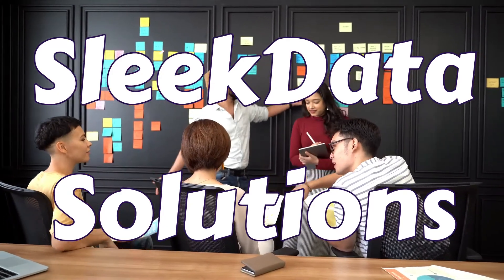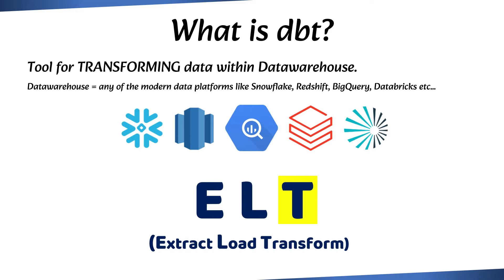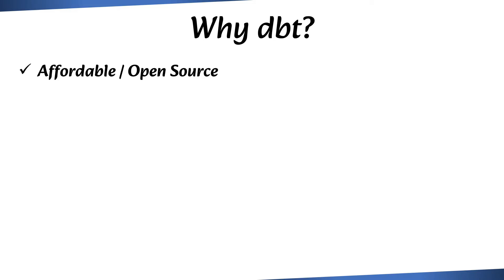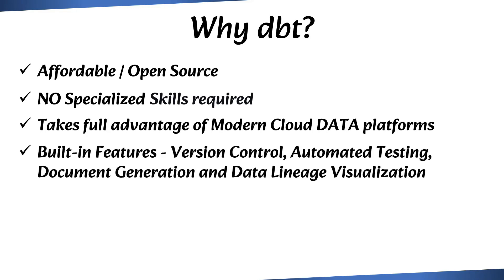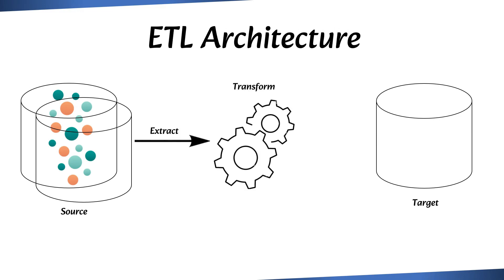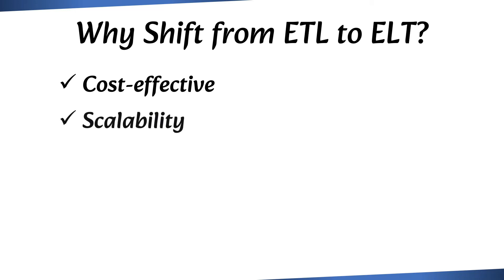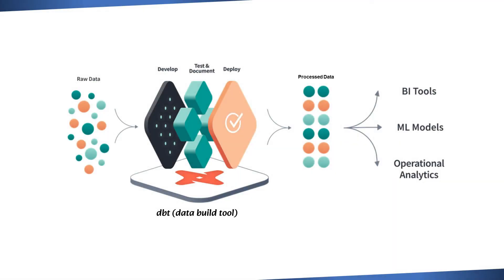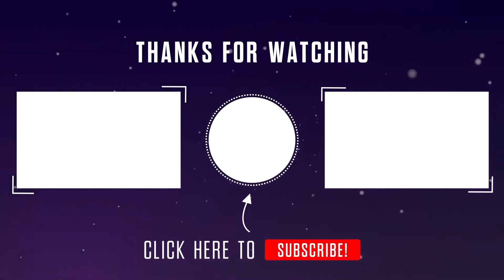Introduction to DBT (Data Build Tool) | ETL Vs ELT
dbt tutorial
dbt interview questions
overview of dbt
dbt quick start
dbt introduction
dbt Interview Questions
What is data build tool
dbt introduction for clients pdf
dbt introduction for clients
introduction to dbt pdf
What is the introduction of DBT tool
Is dbt a ETL tool
What is dbt framework
What Is DBT and Why Is It So Popular
dbt intro
introduction to dbt
Getting Started with dbt
An Introduction to Data Build Tool
dbt Use Cases and Applications
dbt Comprehensive Overview
dbt Explained
Beginner's Guide to dbt
dbt Beginner's Guide
dbt Introduction and Overview
Where and How dbt is used
why elt
ETL vs ELT Which Data Integration Approach Is Right for You
The Advantages of ELT Over ETL
ELT - An Overview and Comparison with ETL
Choosing Between ELT and ETL
Understanding the Key Differences Between ETL and ELT Which Is the Better Approach
The Benefits of ELT for Modern Data Warehousing and Analytics
Why ELT Is Gaining Traction Over ETL in Data Integration
Transforming Your Data Integration with ELT
Making the Case for ELT
dbt cloud
dbt introduction pdf
dbt cli
is dbt open source
what is dbt tool